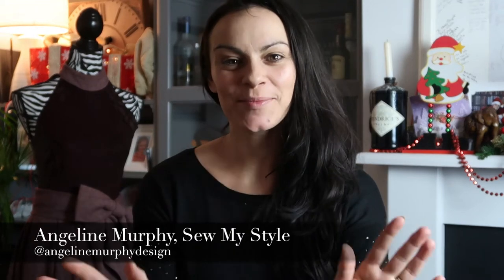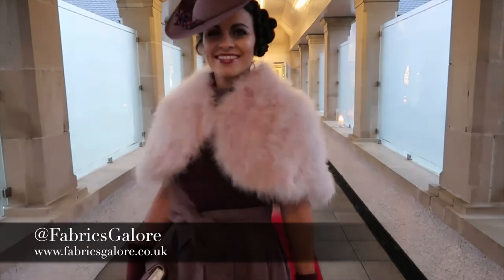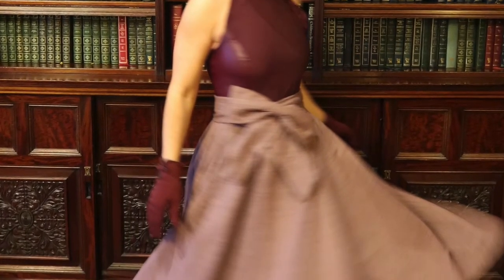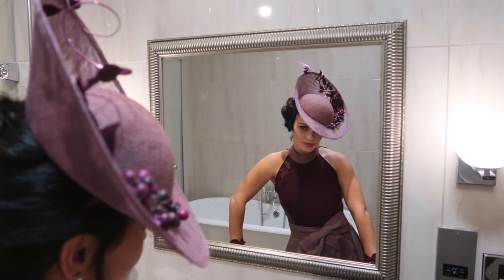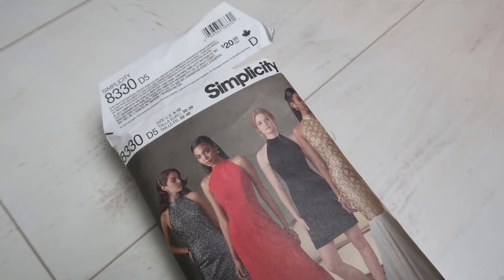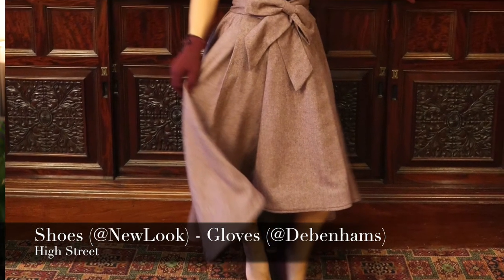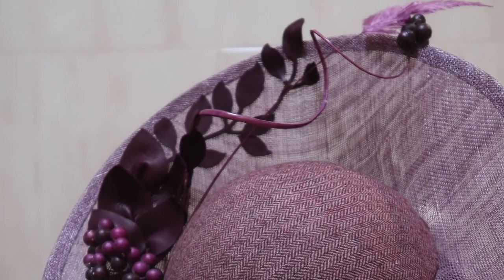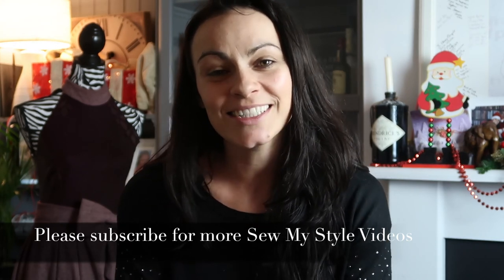Sew My Look - Simplicity 8330 & Burda Style 6777 Mash Up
Thanks for popping by my latest 'Sew My Look' video. In this video I used the Simplicity 8330 and Burda Style 6777 to create my latest look. Apologies for the hoarseness in my voice - I am just fighting off the cold.

Here’s a quick breakdown on the dress supplies and tools used :)

Bag: Handmade with tweed and @sizzix

Make-Up: Alison Kelly  Hair: DIY